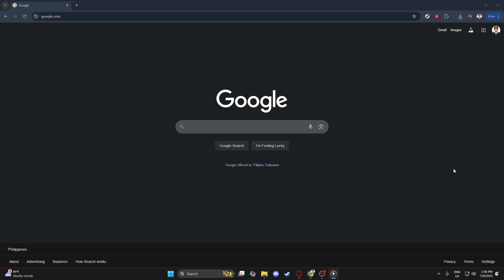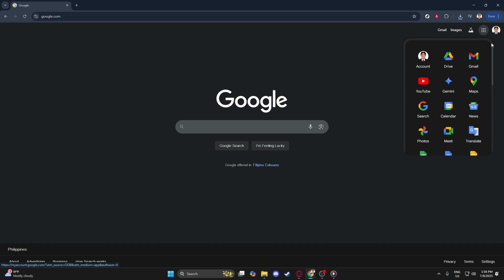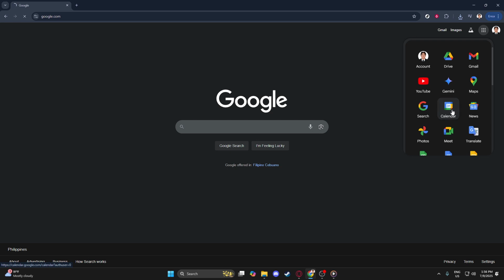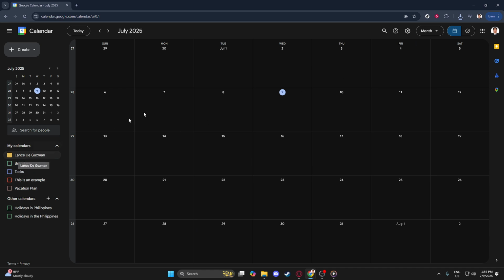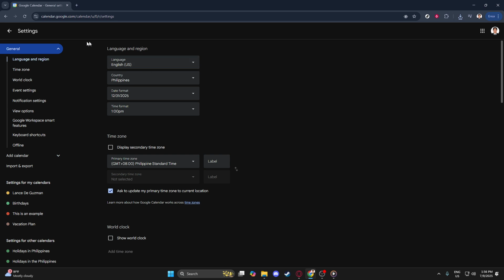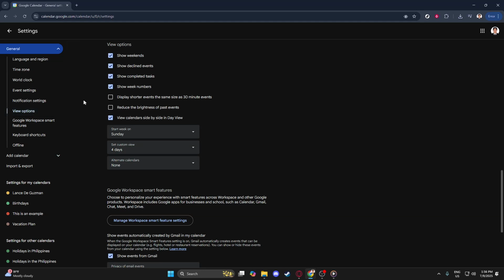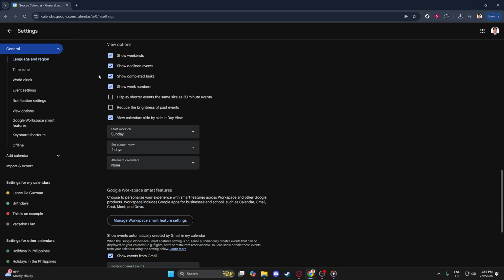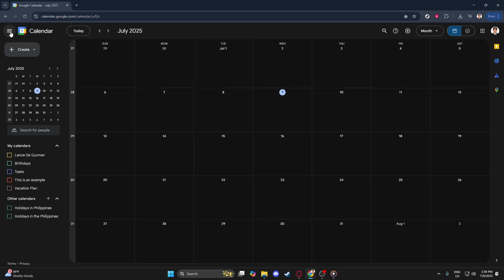How To Show Week Number In Google Calendar [2026 Guide]